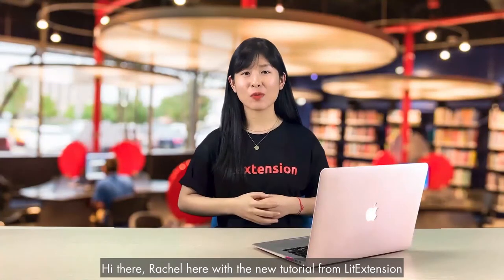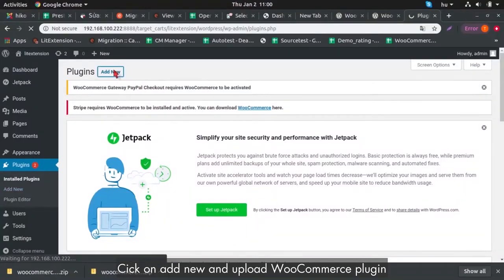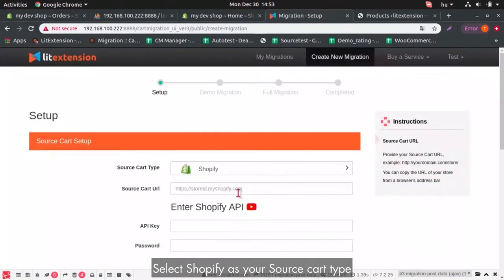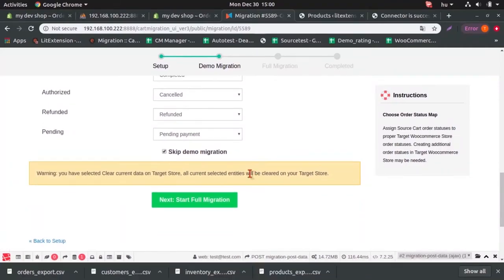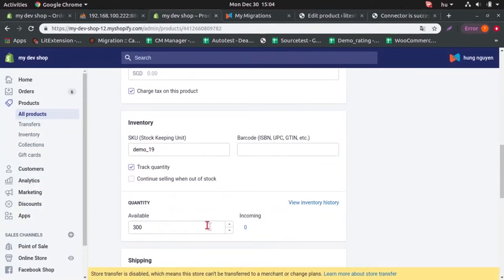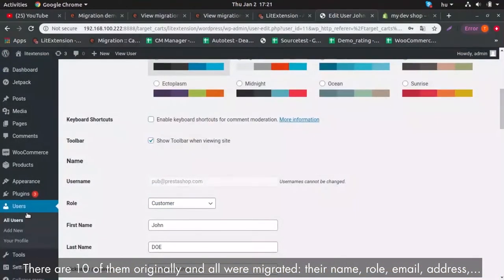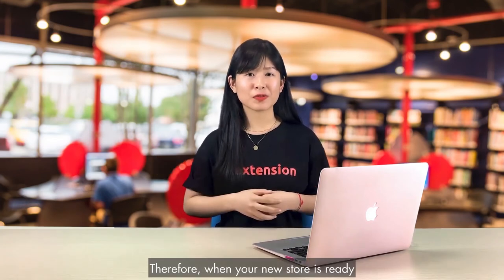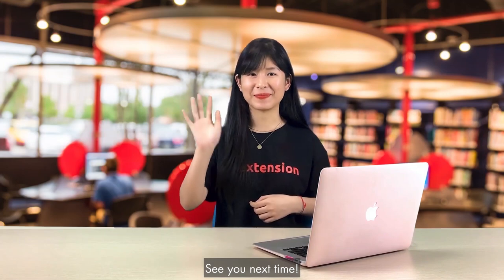A Complete Guide on Shopping Cart Migration Process (2021)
To bring to you a stress-free experience with shopping cart migration, we've made this tutorial illustrating a complete process of migrating your eCommerce store from the current platform to a new one, including the preparation and the checking after a migration. Check it out!

For a clearer picture of the migration process, in this video, let's take Shopify to WooCommerce migration as an example.

0:36 Install WooCommerce
1:00 Back up data
1:25 Migrate data
2:35 Check migration results